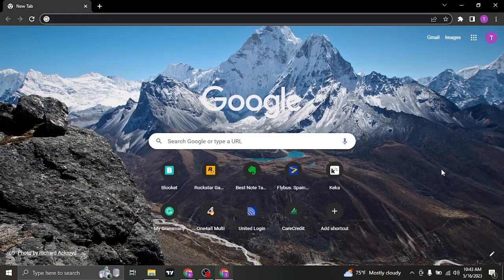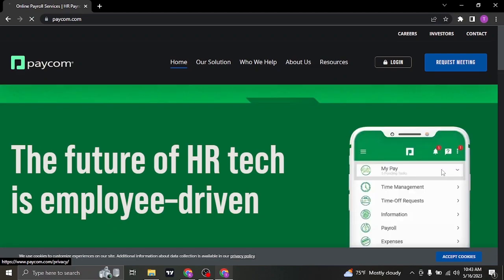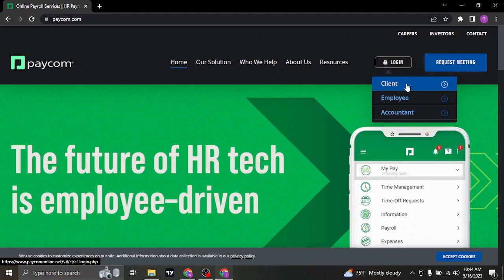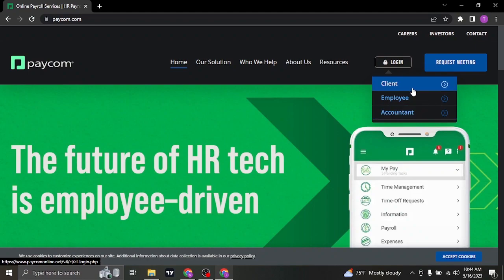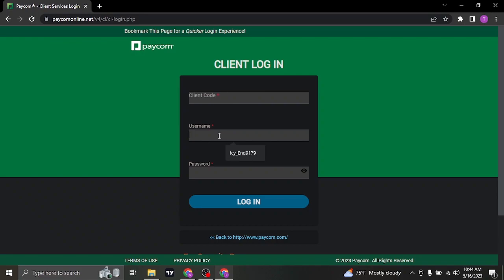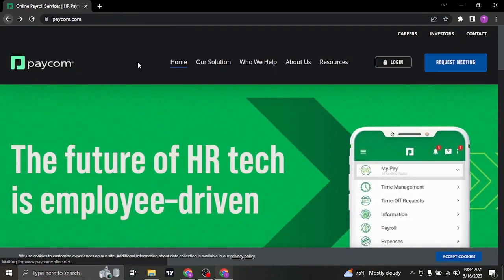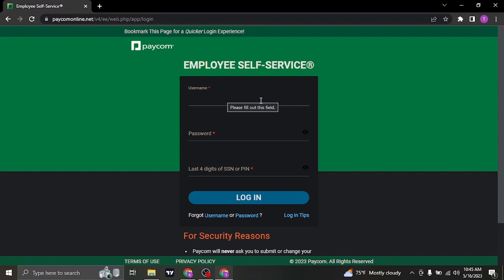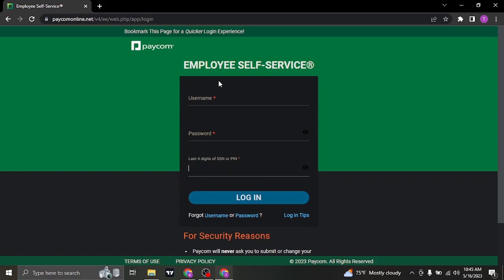Paycom Employee Login (2023) | How To Sign In Paycom Account (Full Tutorial)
This video walks you through the step by step process of how to login paycom employee payroll account. Watch the video till the end and learn the steps in detail on paycom employee portal sign on 2023.